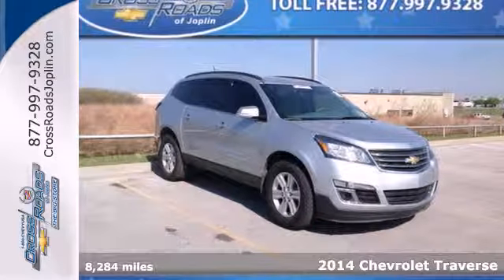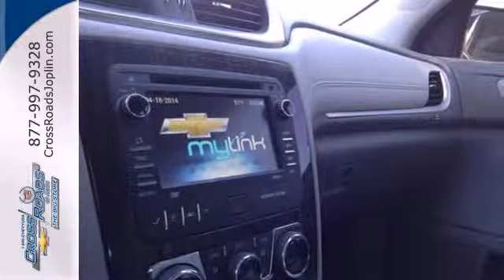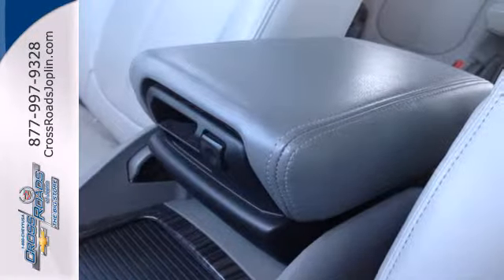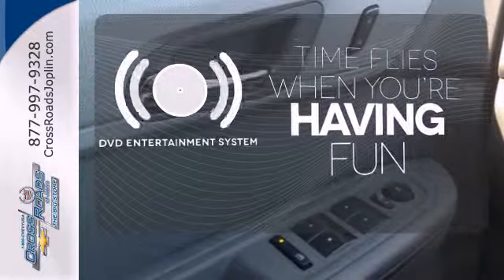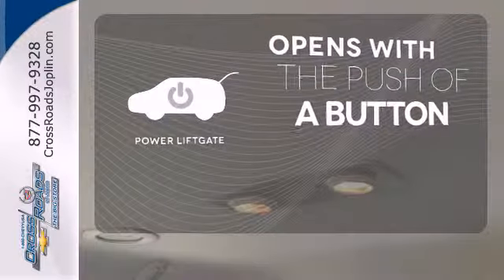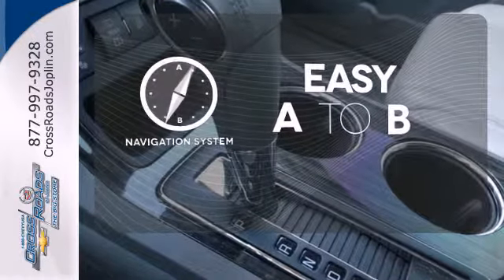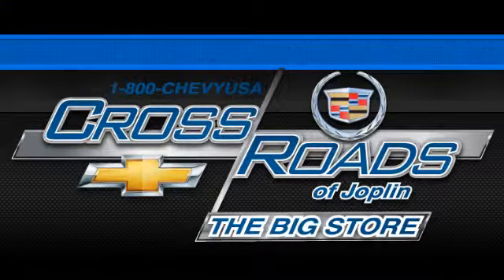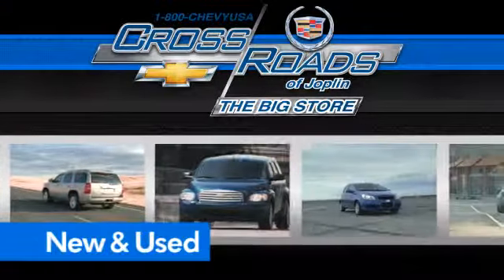2014 Chevrolet Traverse Joplin MO Springfield, MO P2245 - SOLD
Year: 2014
Make: Chevrolet
Model: Traverse
Trim: LT
Engine: 3.6L V6 SIDI
Transmission: 6-Speed Automatic
Color: Silver
Interior: Dark Titanium/Light Titanium
Mileage: 8284
Stock #: P2245
Preferred Equipment Group 2LT (8-Way Power Driver Seat w/Power Lumbar, Auto-Dimming Inside Rear-View Mirror, Body-Color Bodyside Moldings, Enhanced Driver Information Center, Front Fog Lamps, Heated Driver & Front Passenger Seats, Leather-Wrapped Steering Wheel, Rear Audio System Controls, Rear Power Liftgate, Redundant Audio Controls on Steering Wheel, Tri-Zone Automatic Climate Control, Universal Home Remote, and Variable Effort Power Steering), Trailering Equipment (Heavy-Duty Cooling System and Trailer Hitch), 2 YEARS MAINTENANCE INCLUDED, 8-Way Power Passenger Seat Adjuster, CLEAN CARFAX, FULLY SERVICED, LEATHER, Leather-Appointed Seat Trim, LIFETIME PROTECTION, NAVIGATION/GPS/NAV, ONE OWNER, REAR ENTERTAINMENT DVD PLAYER, and Rear Seat DVD Entertainment System. brbrWho could say no to a simply great SUV like this fantastic 2014 Chevrolet Traverse? With a precision-tuned 3.6L V6 SIDI engine, it will wring every last mile it can out of a drop of fuel. This Traverse is nicely equipped with features such as Preferred Equipment Group 2LT (8-Way Power Driver Seat w/Power Lumbar, Auto-Dimming Inside Rear-View Mirror, Body-Color Bodyside Moldings, Enhanced Driver Information Center, Front Fog Lamps, Heated Driver & Front Passenger Seats, Leather-Wrapped Steering Wheel, Rear Audio System Controls, Rear Power Liftgate, Redundant Audio Controls on Steering Wheel, Tri-Zone Automatic Climate Control, Universal Home Remote, and Variable Effort Power Steering), Trailering Equipment (Heavy-Duty Cooling System and Trailer Hitch), 2 YEARS MAINTENANCE INCLUDED, 8-Way Power Passenger

Address:
4630 E. 32nd St